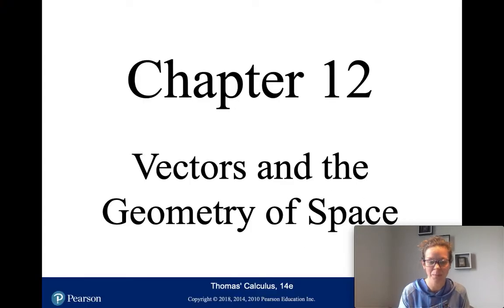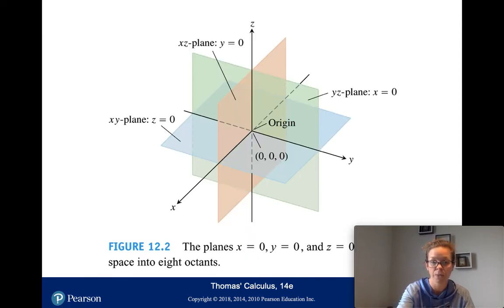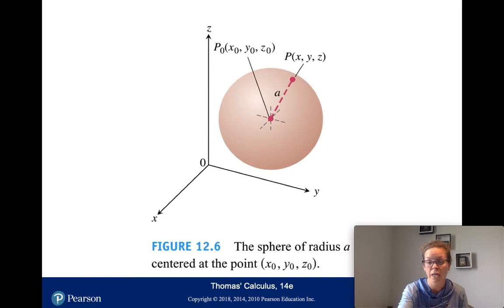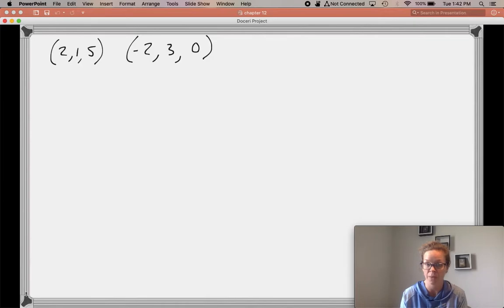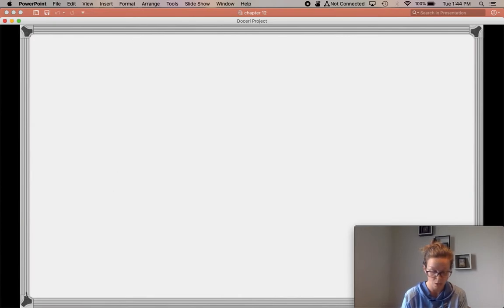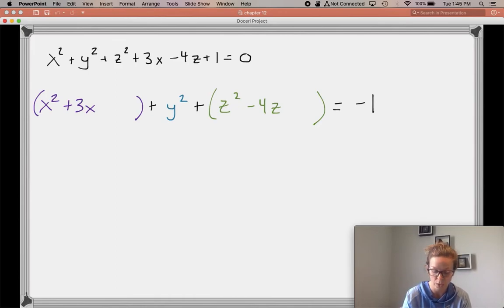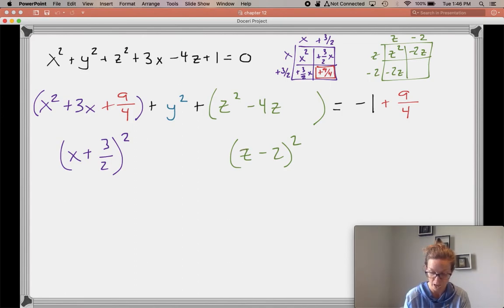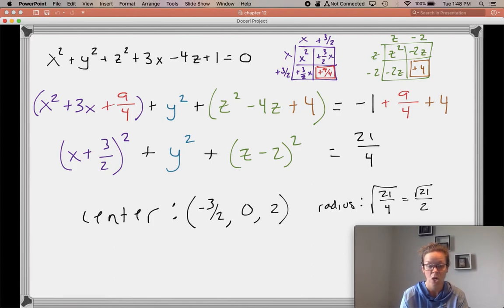Calculus 12.1 - 3D graphing system